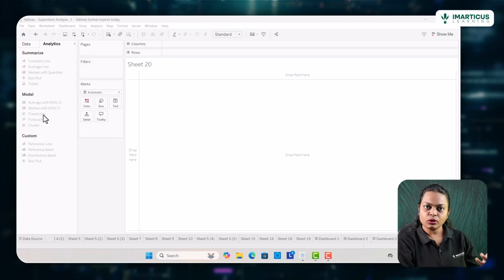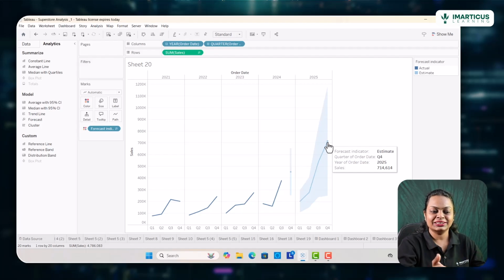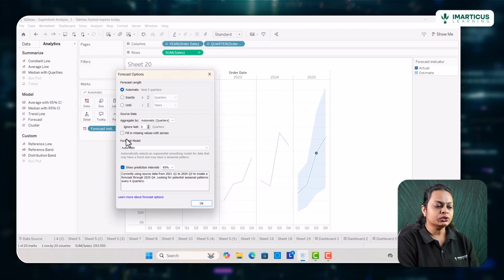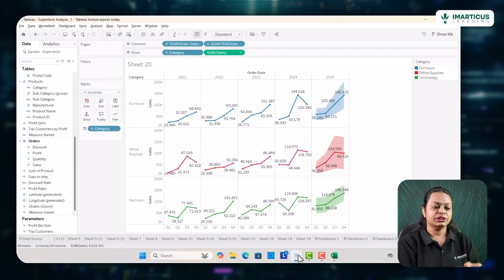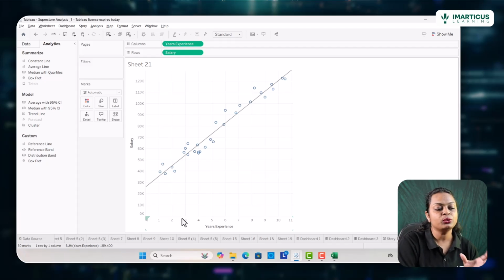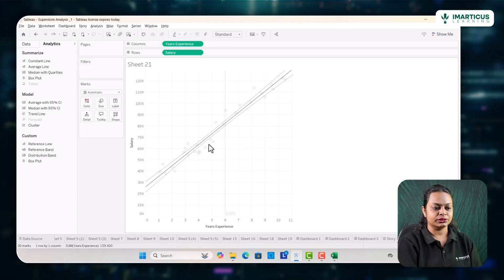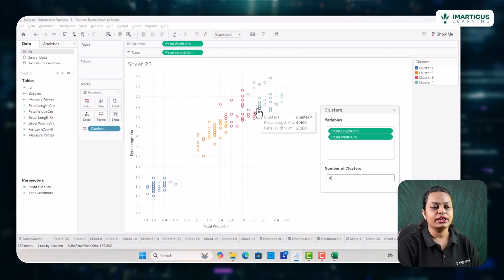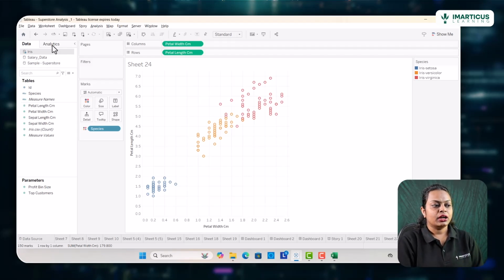Craft Compelling Stories with Tableau | Turn Data into Impactful Narratives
Data becomes meaningful when it tells a story, and Tableau’s storytelling feature helps you craft compelling narratives that drive decisions. In this 35-minute session, Nikita Tandel, a Certified Base SAS Developer with over 8 years of experience, will guide you through how to use Tableau Stories to create dynamic, visually engaging presentations.

Whether you’re presenting insights to stakeholders or showcasing the impact of data-driven decisions, this session will equip you with the skills to transform data into actionable narratives. Learn how to connect dashboards, highlight key metrics, and weave them into a cohesive story that leaves a lasting impression.

📌 Industry Expertise: Learn from professionals with vast experience in Data Science and Analytics.

📌 Hands-On Practice: Apply your knowledge directly in real-world scenarios, using interactive datasets and hands-on practice sessions.

📌 Career Support: Get comprehensive career assistance, including resume building, mock interviews, and mentorship to excel in the field.

📌 100% Job Assurance: Secure your future in data science with our 100% Job Assured Postgraduate Program.

Want to Master Storytelling with Data and Drive Business Success?
Join our Postgraduate Program in Data Science and Analytics and learn Tableau, Python, SQL, and more to excel in your career.

Top 5 Movies/Shows About Storytelling and Analytics:

🎬 Moneyball – Turning raw data into a game-changing story.

🎬 The Great Hack – The impact of data-driven narratives in shaping perceptions.

🎬 The Social Dilemma – How platforms use data stories to engage audiences.

🎬 Margin Call – High-stakes decision-making through storytelling in data.

🎬 Person of Interest – Fictional insights into crafting data-centric narratives.

Top 5 Books for Data Storytelling:

📚 Storytelling with Data by Cole Nussbaumer Knaflic – The definitive guide to turning data into stories.

📚 Data Visualisation by Andy Kirk – Principles for creating engaging data narratives.

📚 Practical Tableau by Ryan Sleeper – Advanced techniques for visual storytelling in Tableau.

📚 The Visual Display of Quantitative Information by Edward Tufte – Designing impactful visual narratives.

❇️ Key Highlights

12 Years Legacy | 1M+ Learners Impacted | #1 Education Provider in Finance | 8+ Years Legacy in Data Analytics | 85% Placement Record | 54% Average Salary Hike | 24 LPA Highest Salary

🏆 Awards & Accolades